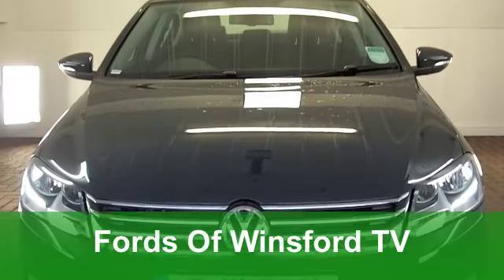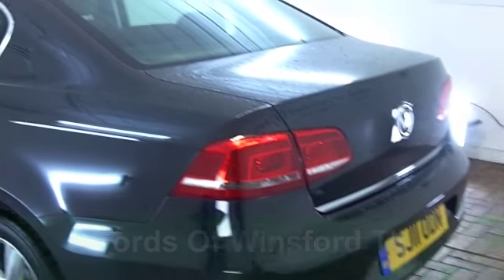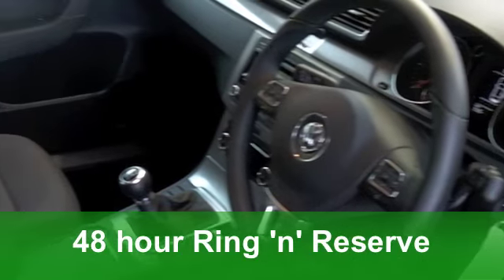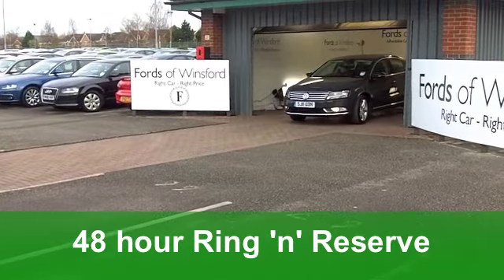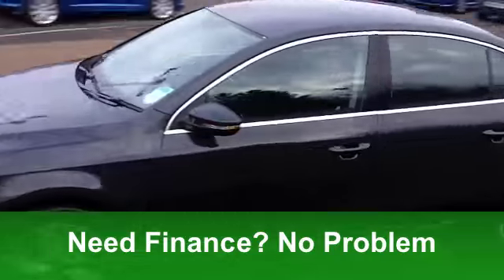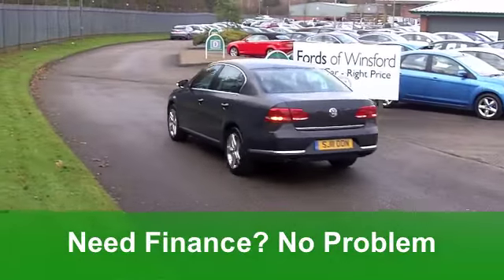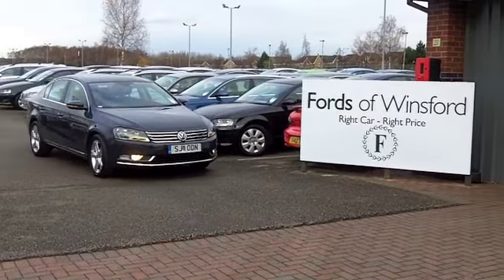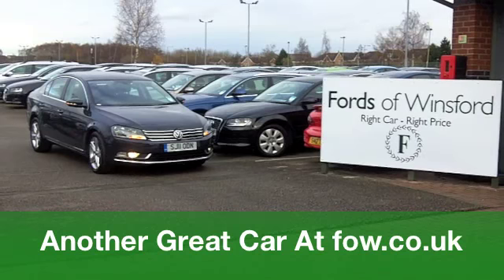USED VOLKSWAGEN PASSAT DIESEL SALOON (2011) 1.6 TDI BLUEMOTION TECH SE 4DR - SJ11ODN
VOLKSWAGEN PASSAT DIESEL SALOON (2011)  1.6 TDI BLUEMOTION TECH SE 4DR

DETAILS:
First registered: 27/03/2011
Current mileage: 2,540
Registration: SJ11ODN
Colour: GREY

FEATURES:
all round electric windows, remote central locking, cloth interior, all round airbags, air conditioning, pas, abs, alloy wheels, solid paint, cd, heated seats, traction control, hand book present, cruise control